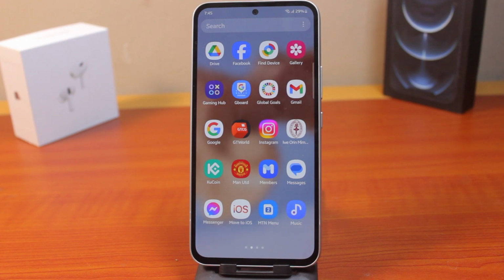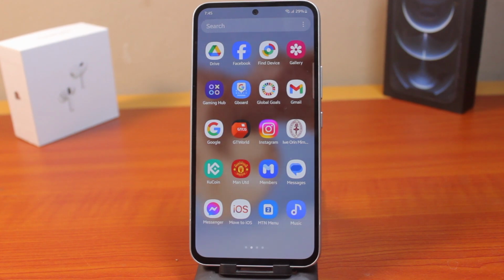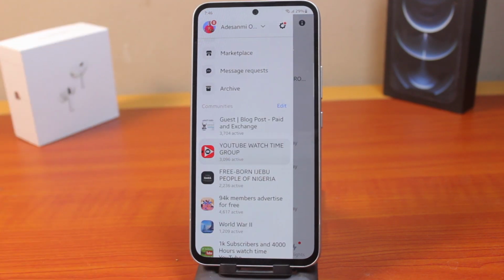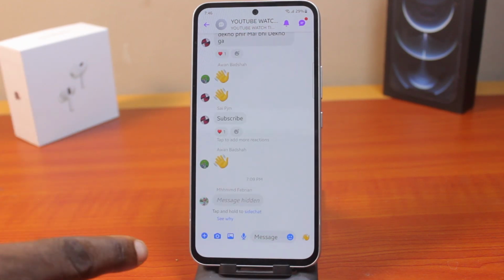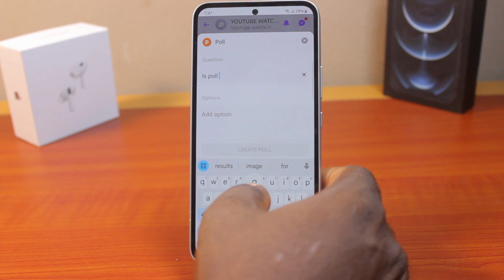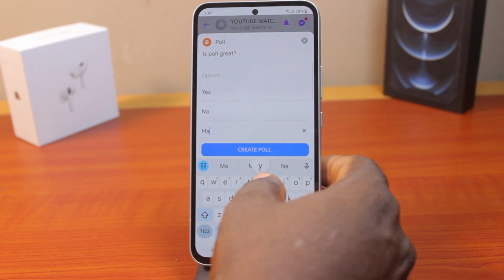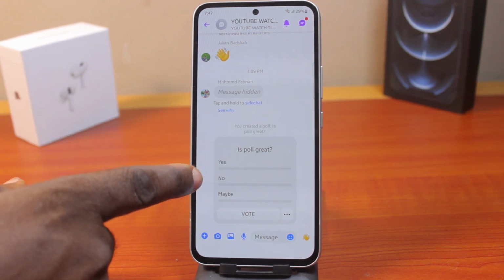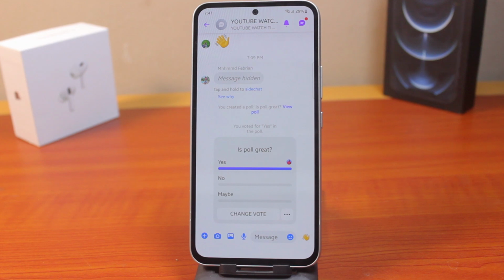How to Create a Poll on Messenger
If you are struggling to create a poll in Facebook Messenger here is a guide. In this video, you will learn how to make a poll on Messenger.